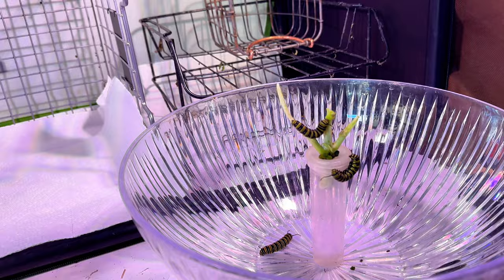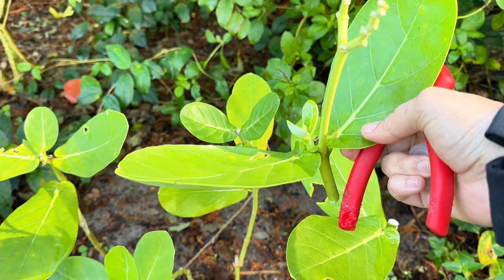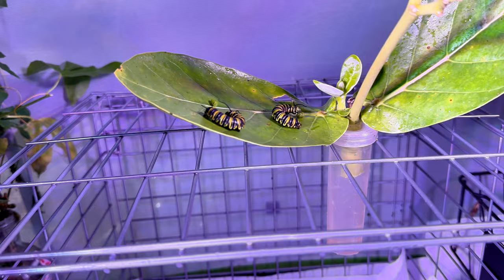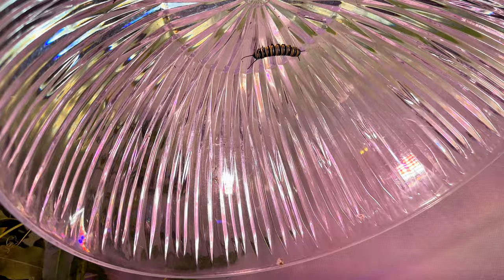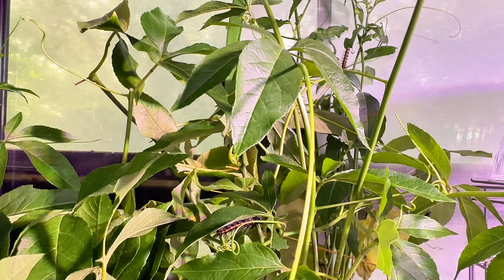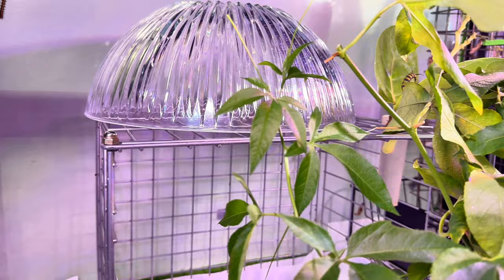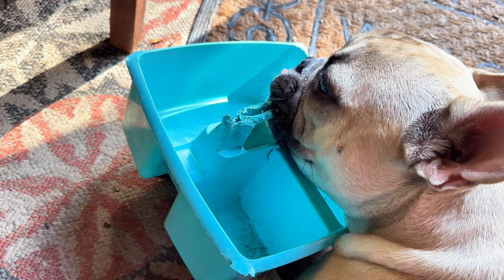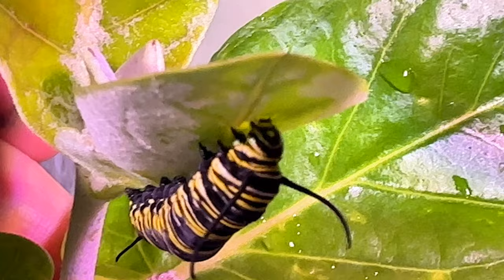Life in the Lepidarium, My Caterpillar Habitat Set up to Raise Caterpillars to Butterflies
See how I set up my caterpillar habitat for raising caterpillars so I can release them as butterflies in my garden.  Get a peek at my little caterpillar guests who are currently living it up in the Lepidarium, as I chat about raising caterpillars to butterflies.   We will add fresh cuttings, chat about caterpillars and you’ll get to see the caterpillar dome.  I can’t wait to see all of your caterpillar emojis  in the comments.  💕🐛🦋

Become a channel 💕MEMBER💕 for more 🦋BUTTERFLY GARDENING🦋 fun, including random LIVE videos.  Get the details here:

🌱Seed Starting Kits with Grow Lights

🌱White Trays

🌱Outspride Zinnia Lilliput Seeds

🌱Mexican Sunflower Seeds

🌱 Potting Soil

THESE ARE A FEW OF MY FAVORITE GARDENING THINGS:

🌳Three Window Greenhouse:

🌳Two Window Greenhouse:

🌳Landscape Fabric Staples:

🌳Felco Pruning Shears

🌳SAKER TRIMMER

🚿The HOSE NOZZLE

🪚SAKER MINI CHAINSAW

🐞BUG HOUSE

🐝 BEE BOOK

🌺GARDEN BENCH

🪴CROP CAGE

🌱SEED STARTING KIT
🔌Power Strip
🌱Seed Starting Heat Mat
🪴 Potting Mat
🌱 Condiment Cups

👟The Shoes

🧰 GARDEN TOOLS:

🪚SAKER MINI CHAINSAW

🌳Gonicc Pruners

🌳Felco Pruning Shears

🌳Ego Leaf Blower

🌳Orange Pruning Shears: 3 Pack

🌳Giraffe Hybrid Garden Hose

🌳Livengo Scissors

🌳Silicone Mat

🌳Wooden Chop Sticks

🌳Zep Spray Bottle

🐛CATERPILLAR ENCLOSURES:

🐛My FAVORITE Heavy Duty Indoor/Outdoor Butterfly Enclosure

🐛Extra Large Black Enclodure

🪴PROPAGATING AND SEED STARTING ITEMS:

🪴Espoma Seed Starting Mix
🪴Tithonia Seeds (Mexican Sunflowers)
🪴Fox Farm Tiger Bloom
🪴Root Riot Propagating Cubes
🪴Rooting Hormone
🪴Roots Organic Bloom Fertilizer
🪴Roots Organic Uprising Fertilizer
🪴Mini Greenhouse Seed Starter Kits
🪴Permanent Markers for Gardening
🪴Tags to Label Seeds and Plants
🪴Sticky Traps
🪴Grow Lights

🌺GREAT TO HAVE ON HAND:

🌺Green, Metal Clips
🌺Plant Stake Clamps
🌺The SHOES
🌺Bamboo Stakes

🪻GARDEN ROOM FAVORITES:

🪻Sterilite Crates
🪻Woozoo Fan
🪻Metal Wire Basket (I use to hold floral tubes)
🪻Natural Jute Twine
🪻Craft Paper Twist Ties

THINGS I LOVE NOT RELATED TO GARDENING:

🏝️ISDIN Micellar Solution
Deep Cleansing Oil
VEGAN Protein Shake
SPF 50 Tinted Sunscreen
MCT Oil